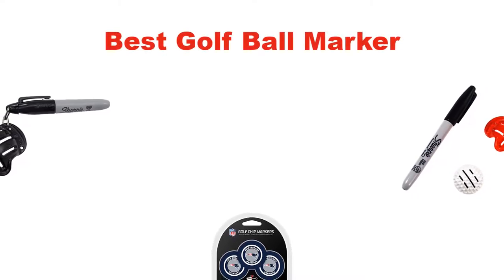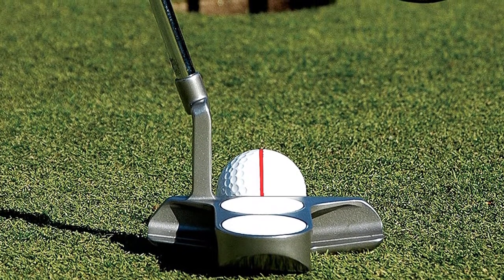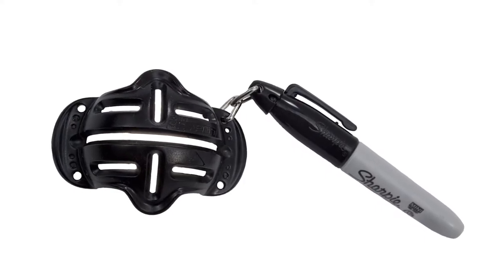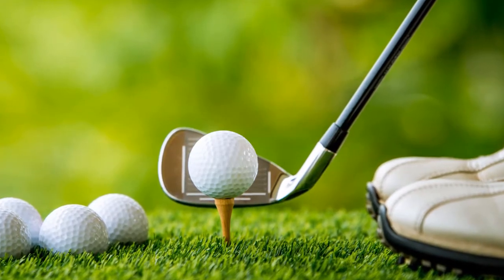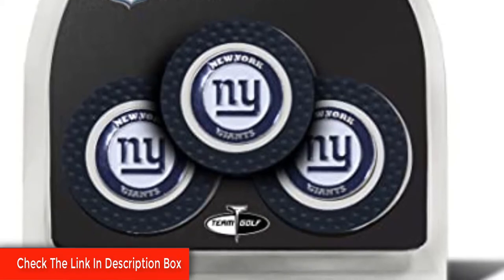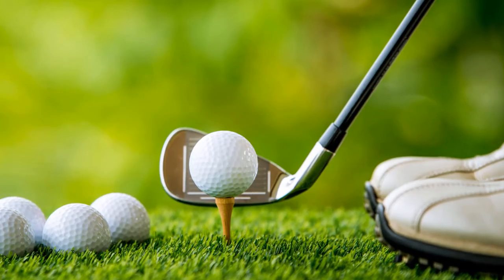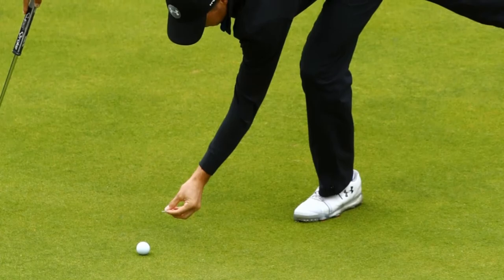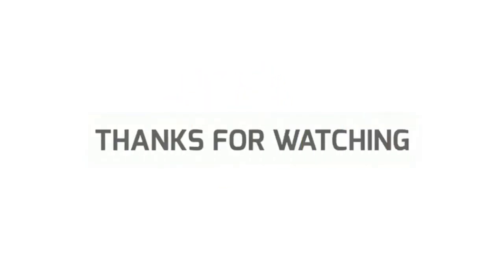✔️ Top 5: Best Golf Ball Marker Tool in 2023 [Perfect Picks For Any Budget]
✔️ Top 5: Best Golf Ball Marker Tool in 2023 [Perfect Picks For Any Budget] “ad”

📌Product Link📌:

In this video, We are going to show some of the best golf ball marker tool are best sold and reviewed in the last couple of months
Best Golf Ball Alignment Stencil Tool Review.
WORLD FIRST ADJUSTABLE BALL MARKER - TESTED!
How to Use a Golf Ball Marker Tool to Improve Putting Practice.